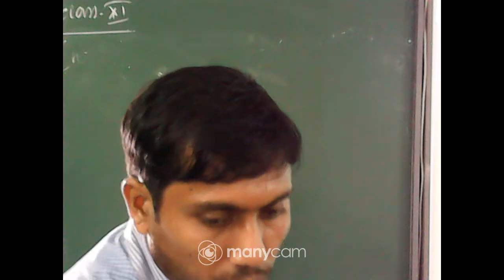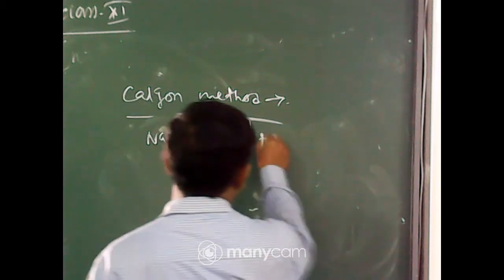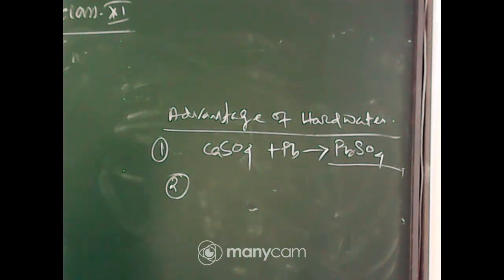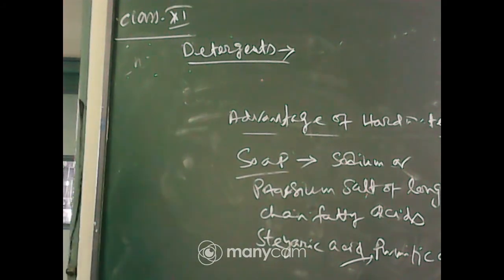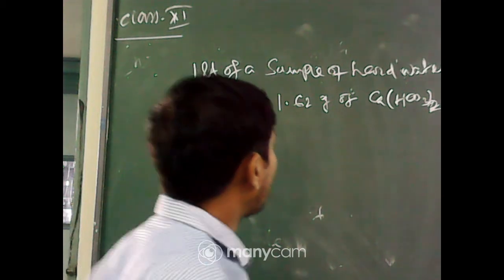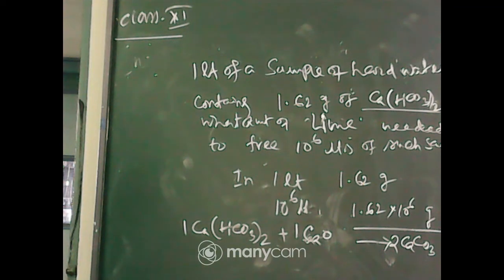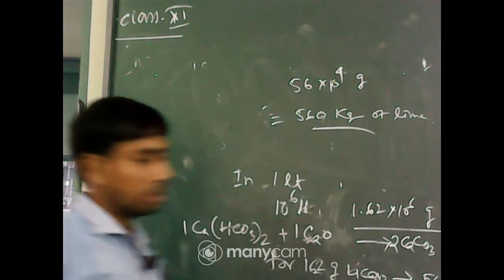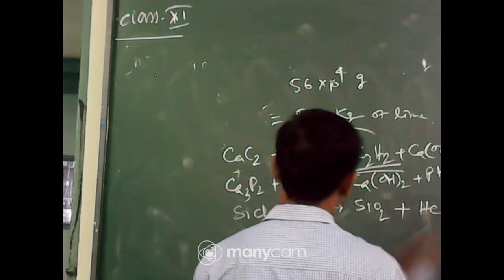CLASS XI CHEMISTRY LIVE